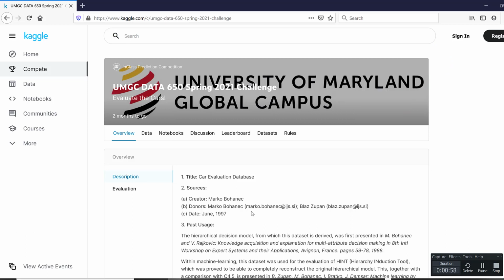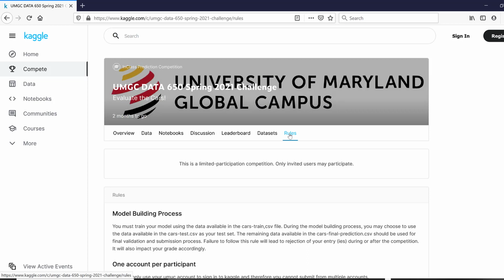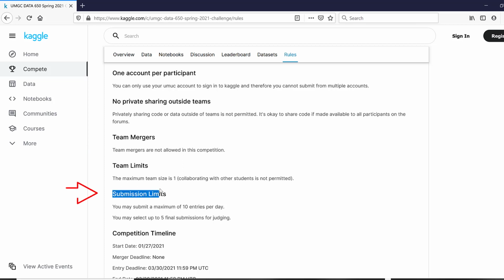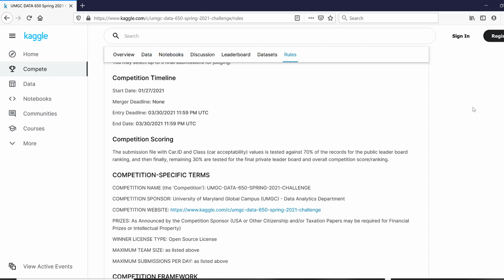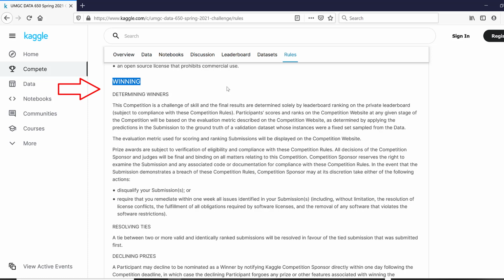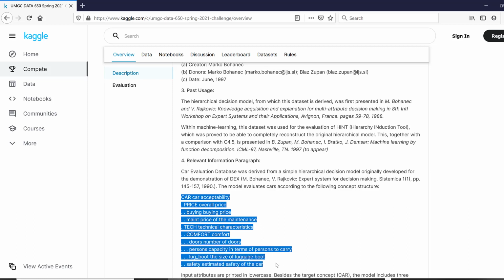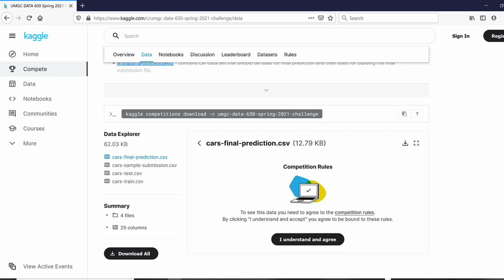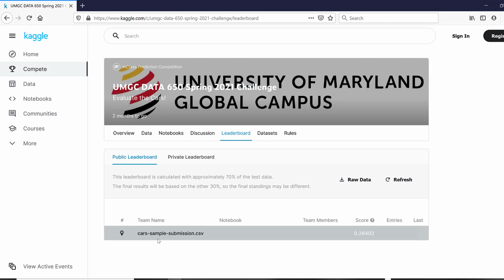Kaggle Competition UMGC Spring2021